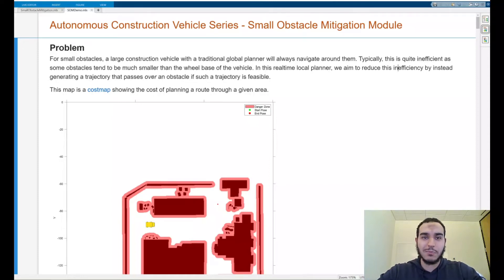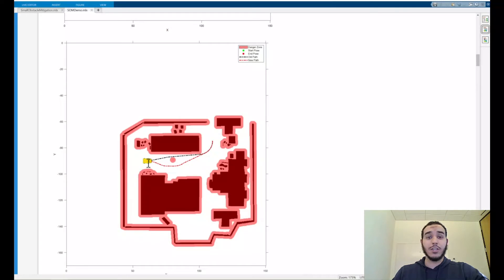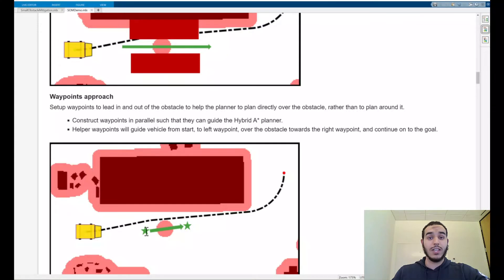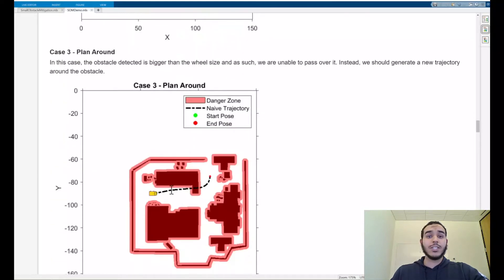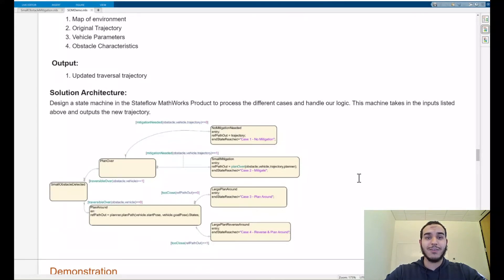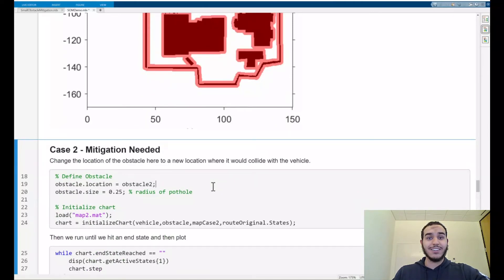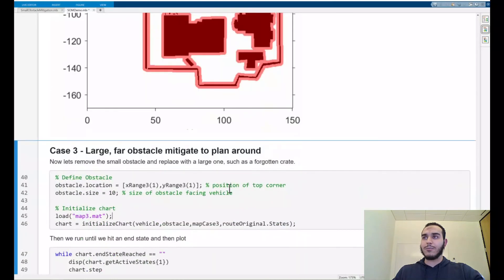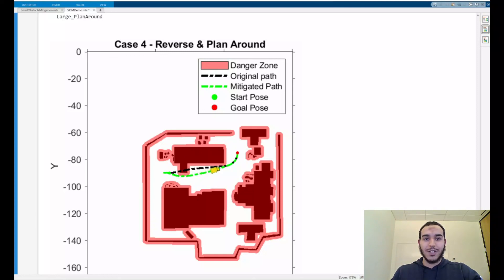Vehicle Local Motion Planner for Small Obstacles Mitigation | Autonomous Construction Vehicles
By leveraging Navigation Toolbox™ and Stateflow® with MATLAB®, you can design a search-based local motion planner to generate a minimal safe trajectory over an obstacle. This planner can handle a variety of cases including:

- Generating a new trajectory to drive over a small obstacle
- Generating a trajectory around the obstacle if it is too large
- Including reverse motion if the obstacle is detected very close to the vehicle